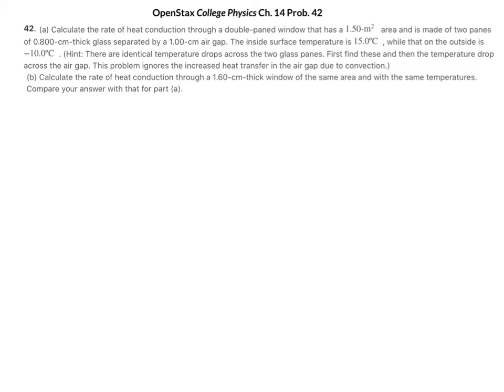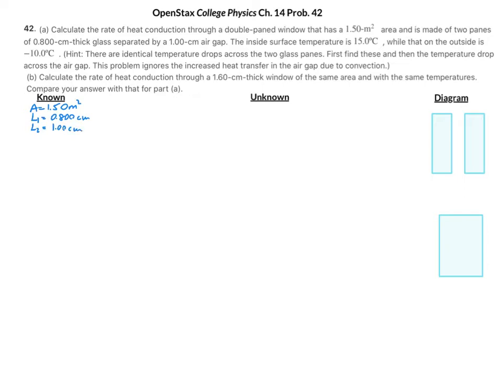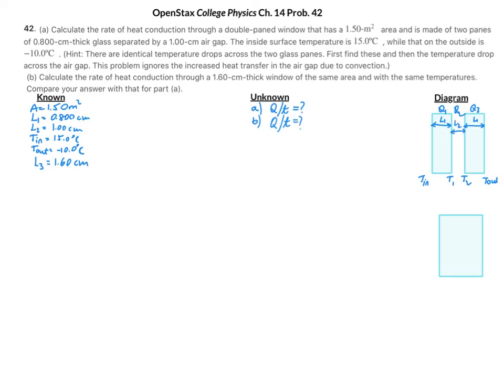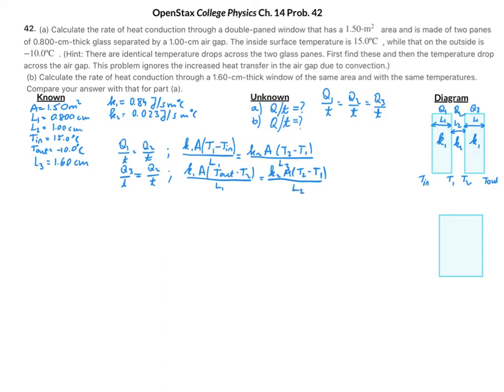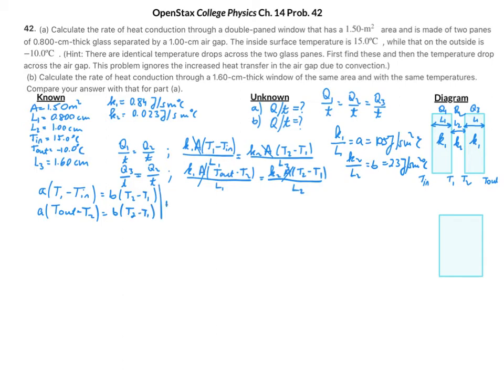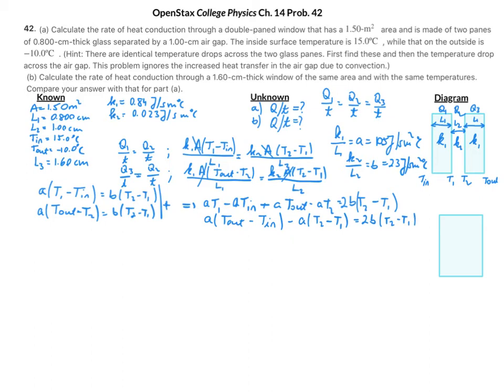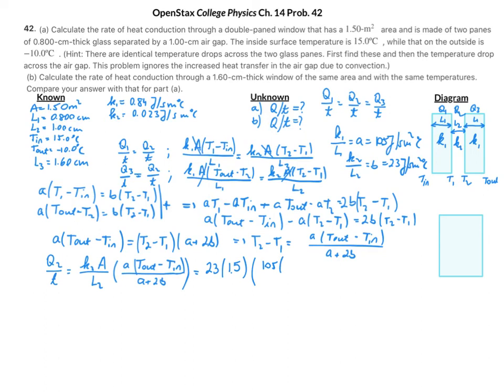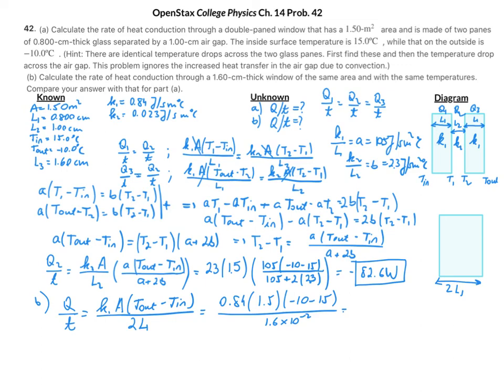Heat Transfer Problem 2